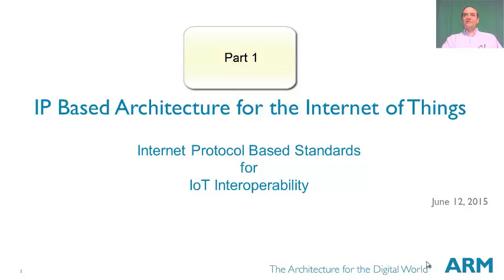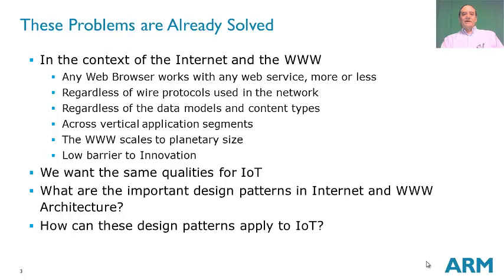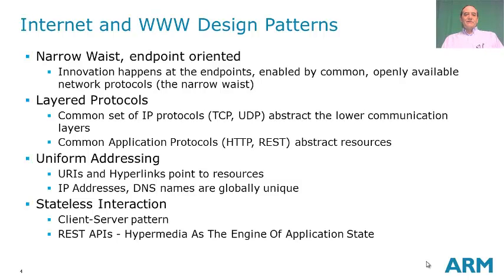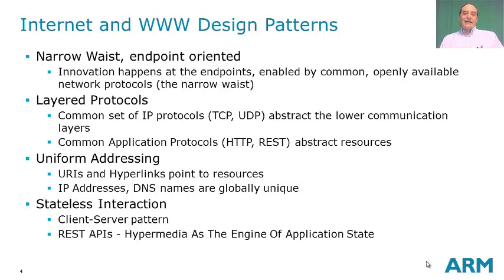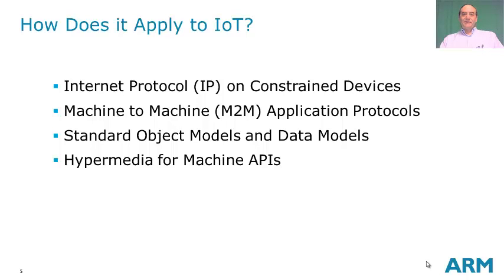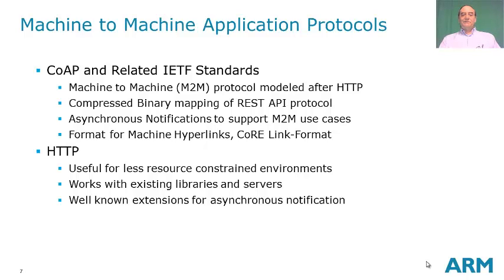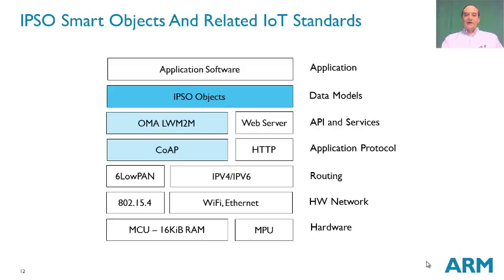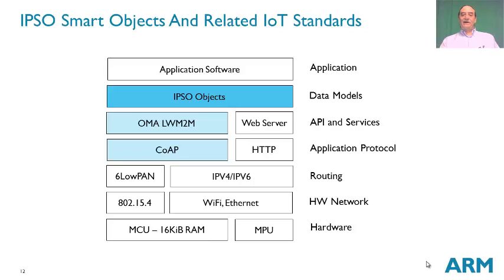Michael Koster on IoT standards : General Introduction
IPSO smart objects, CoAP, OMALWM2M - How all these standards tie in together